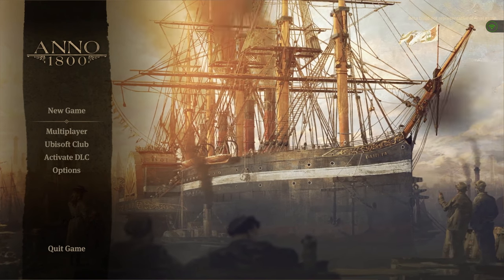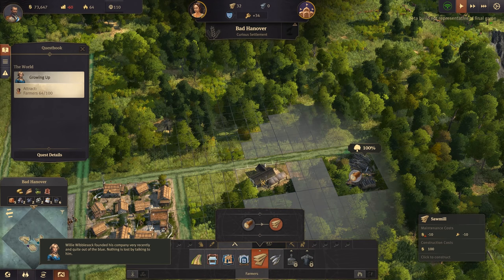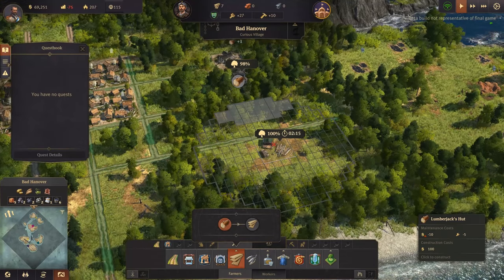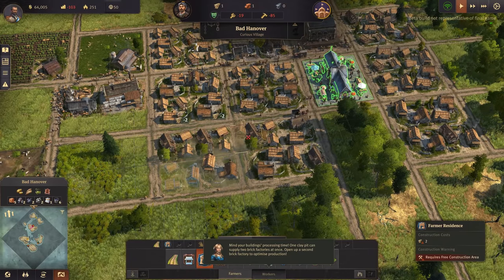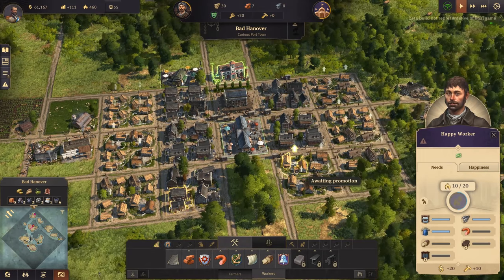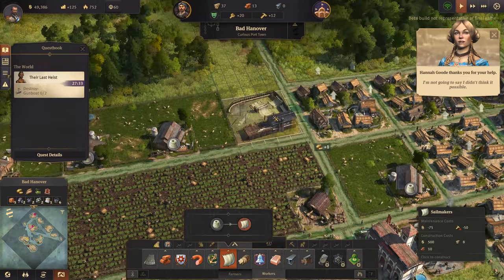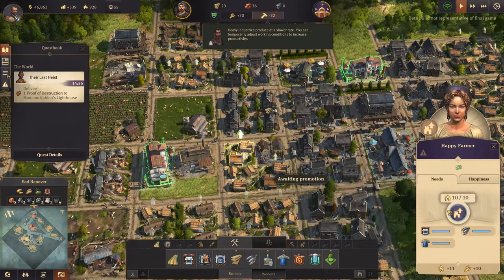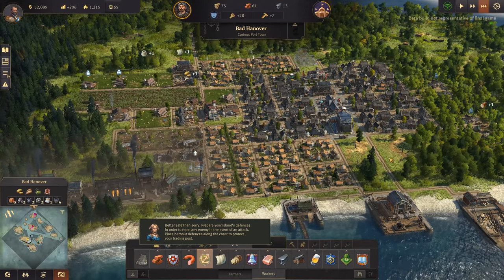A WHOLE NEW WORLD! Anno 1800 - First Look Gameplay